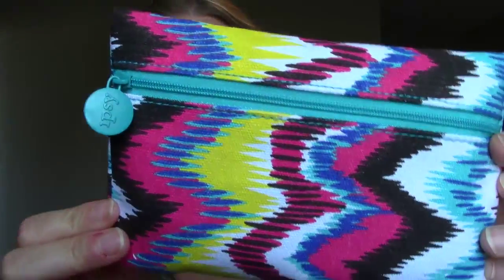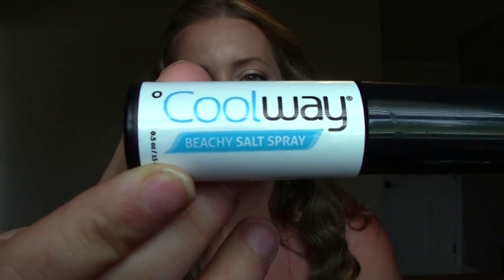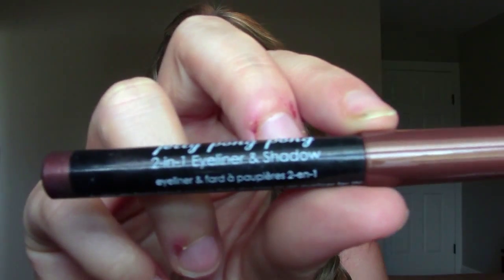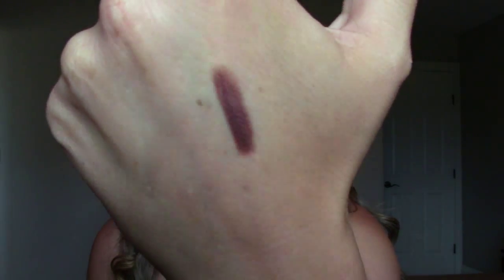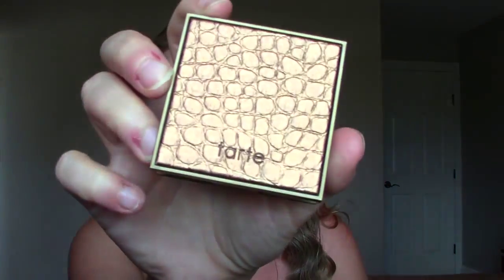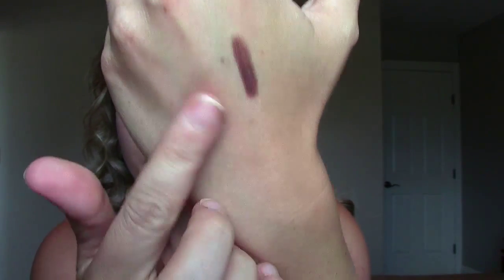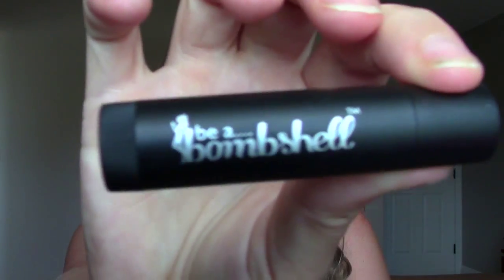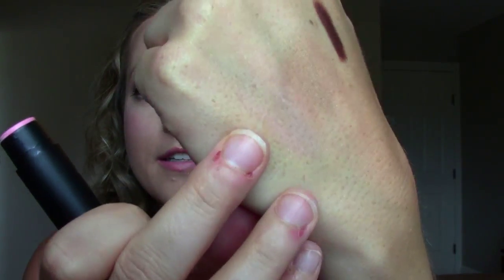Ipsy July Canada - Not my fave!!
Check out what's in my Ipsy Canada Bag for July!